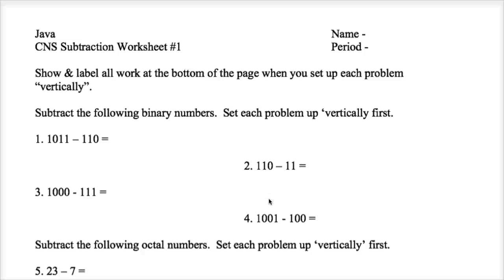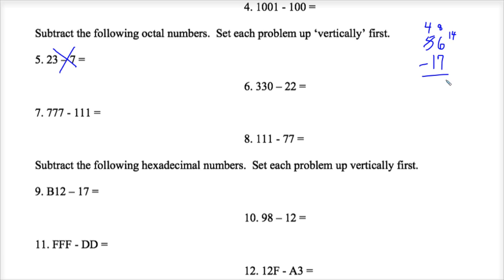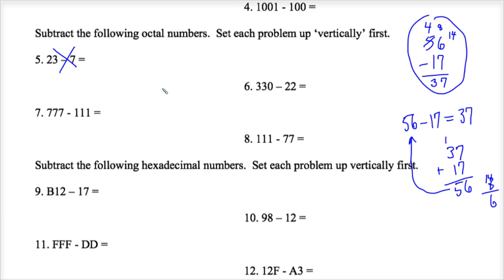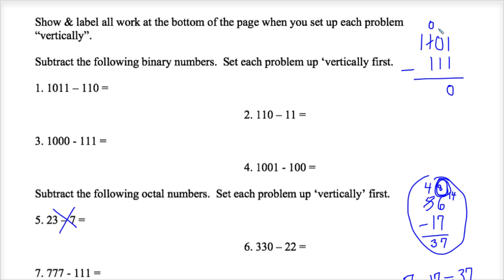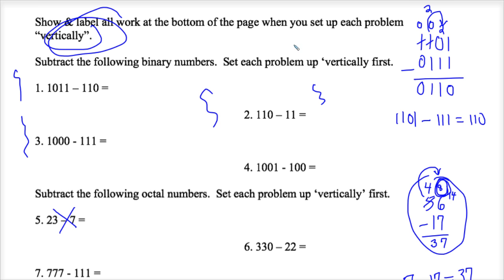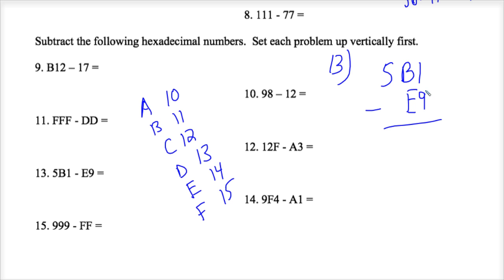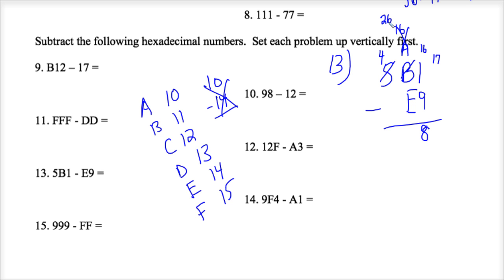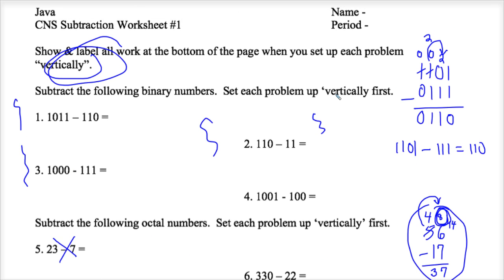Java CNS Subtraction Worksheet #1